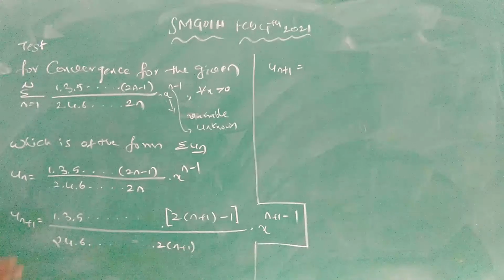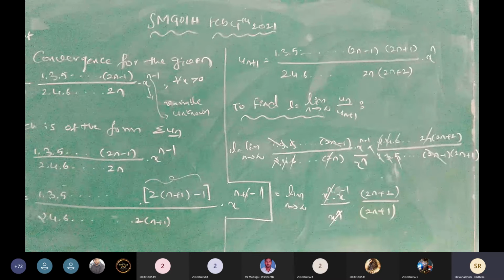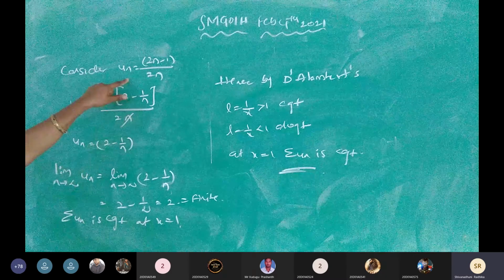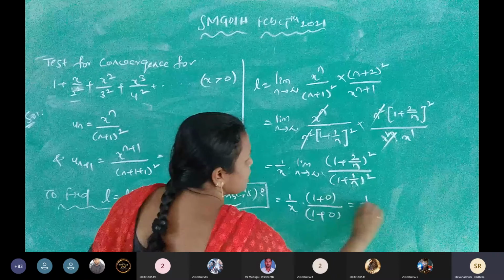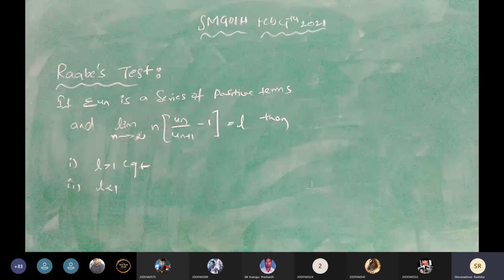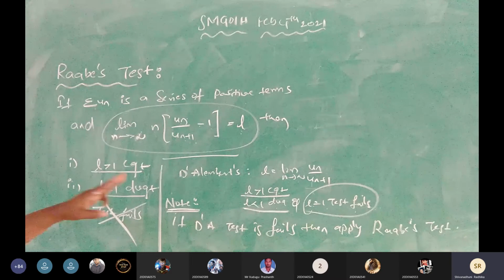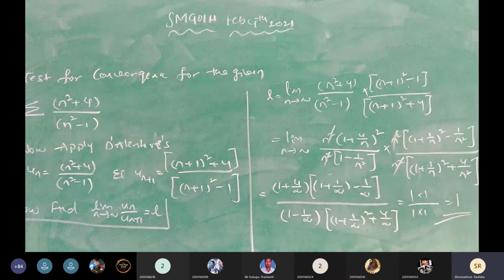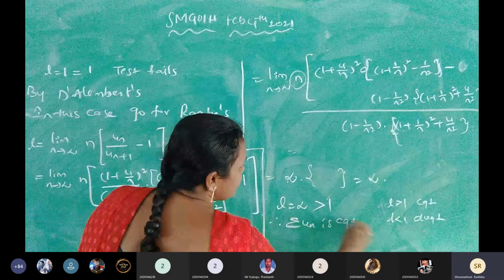D'Alembert test ratio and raabe's test in M1 unit1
D'Alembert test ratio and raabe's test